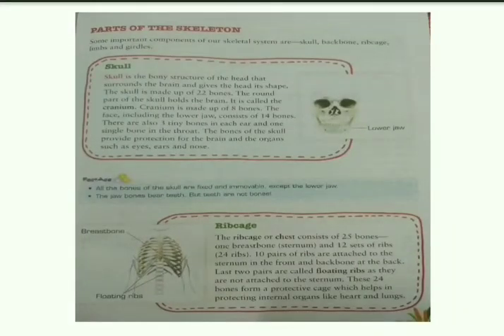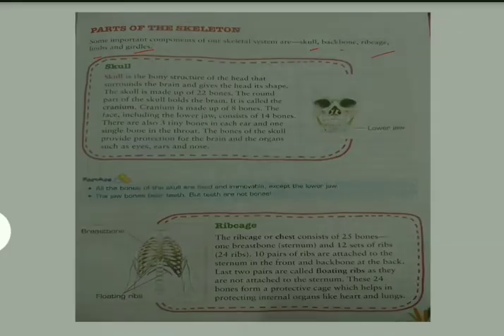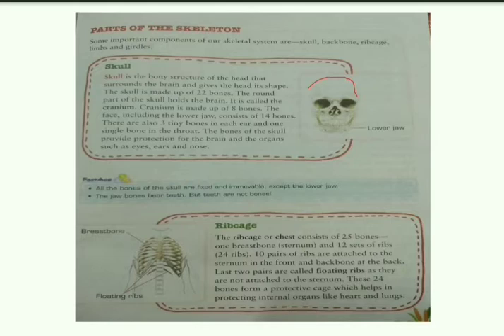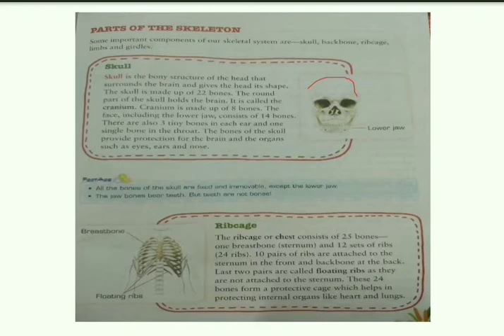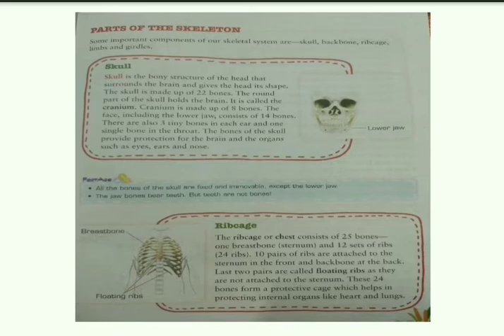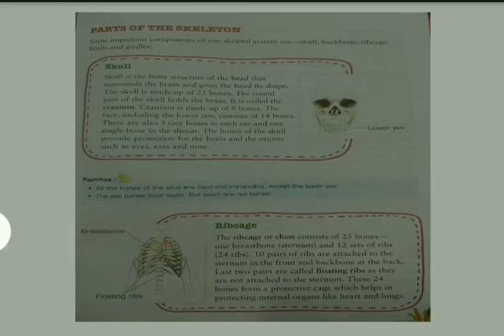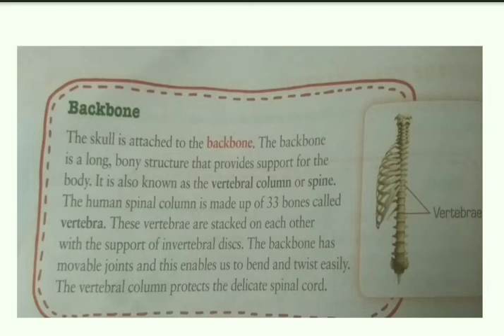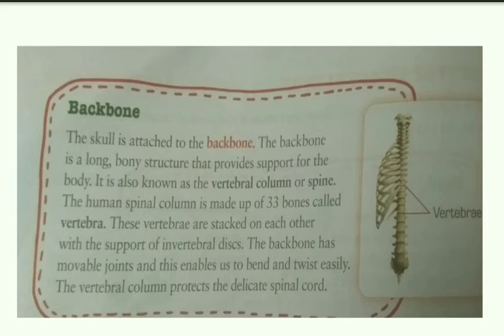Skeletal and muscular system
Parts of a Skeletal system